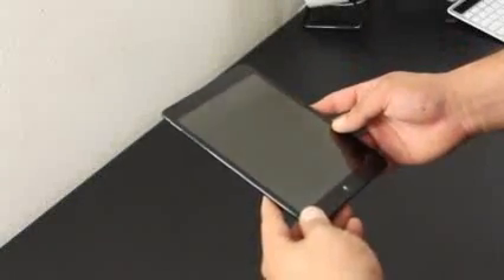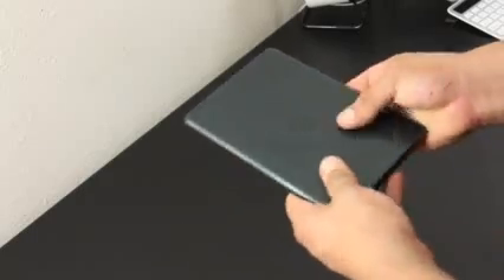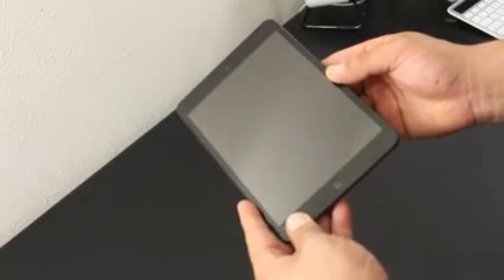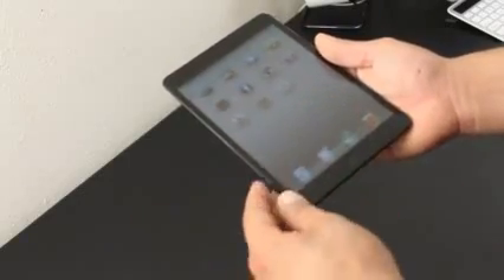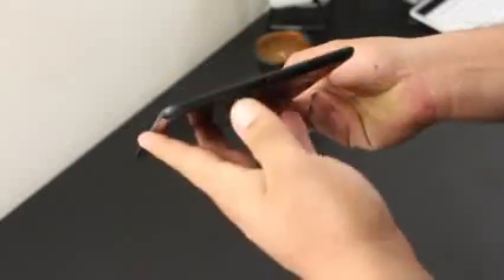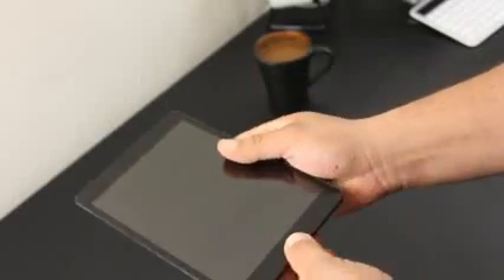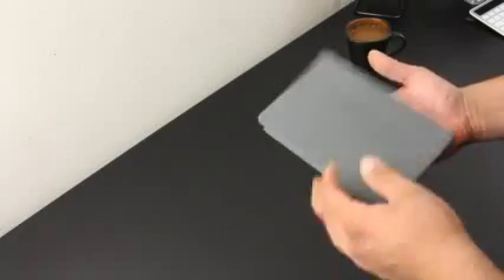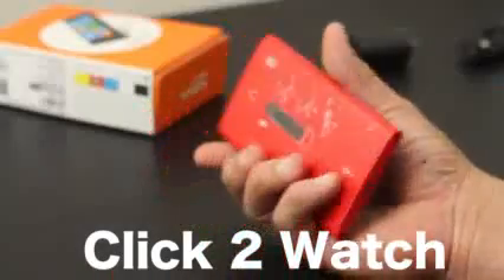Best Skins Ever Made For The iPad Mini